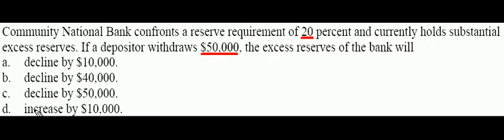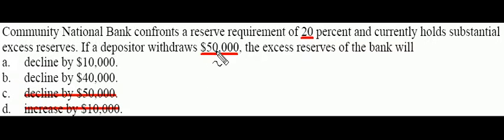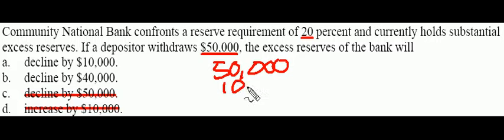Change in Excess Reserves With Withdrawals